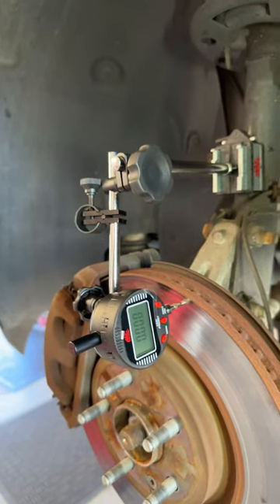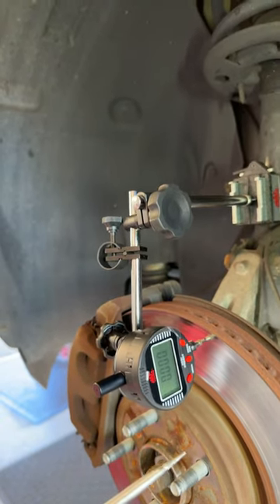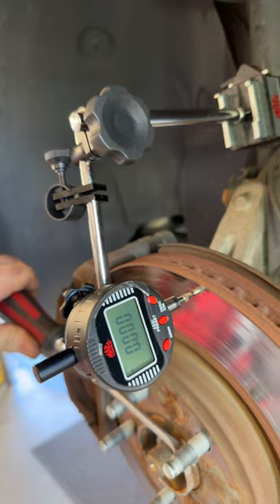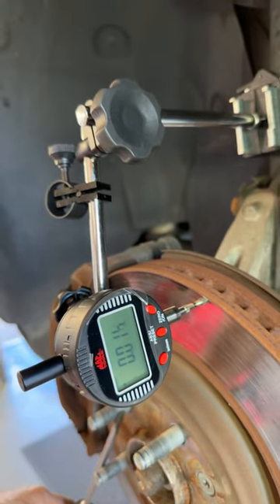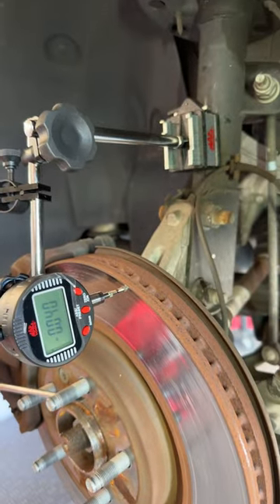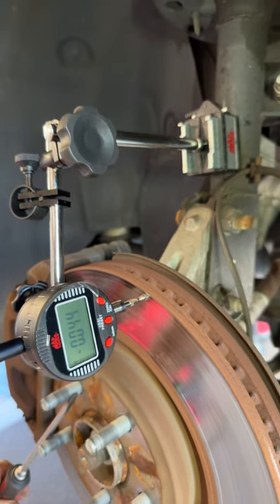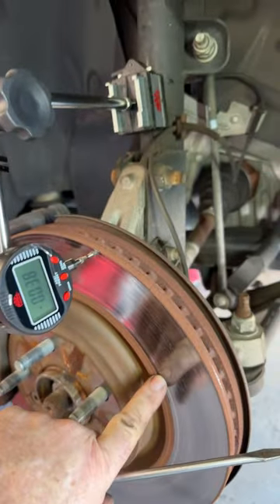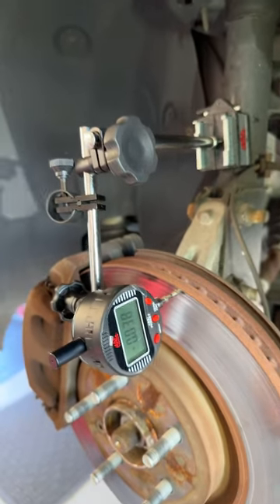Checking brake rotor runout for brake pulsation complaint?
Using the MAC tools digital dial indicator to check which brake rotors are causing a pulsation in the brake pedal. Also important to check caliper slides and the condition of all components.